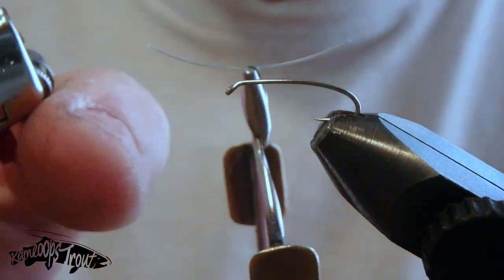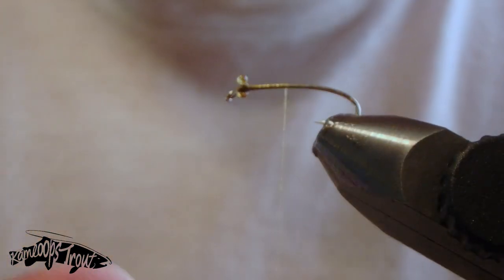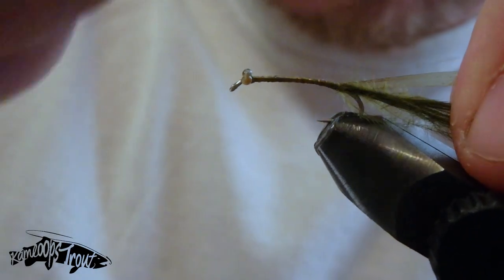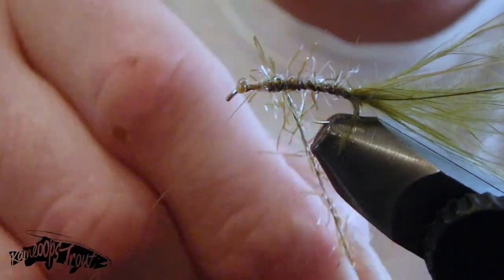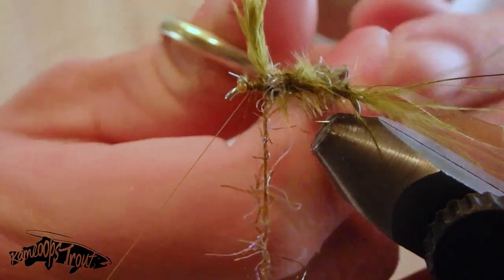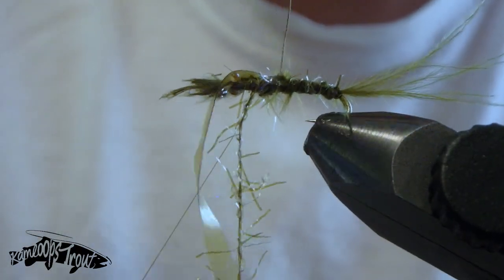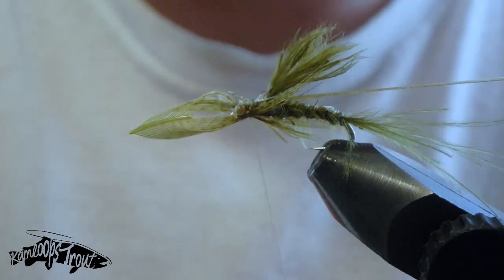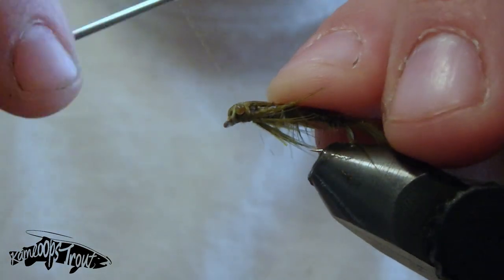UV Straggle String Damselfly Nymph - #7 Countdown to Ice off 2020